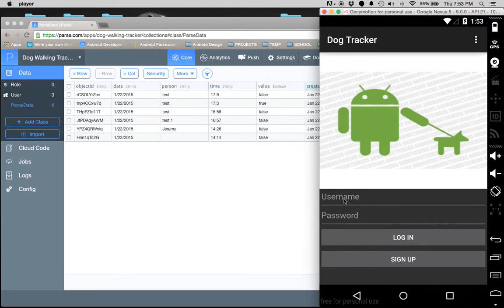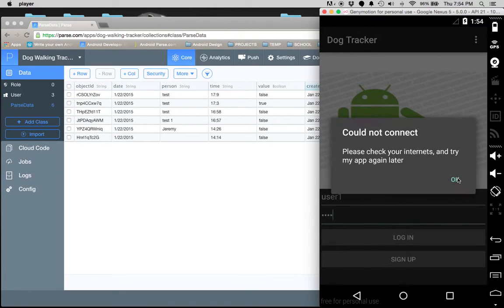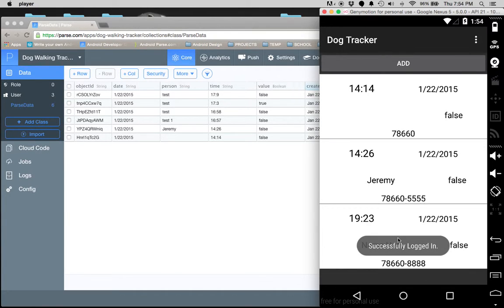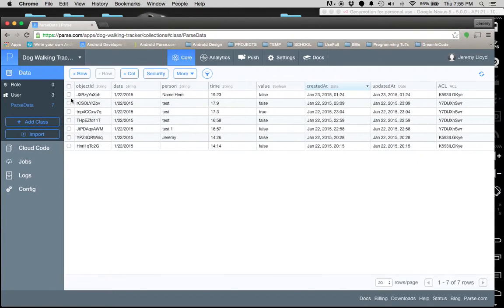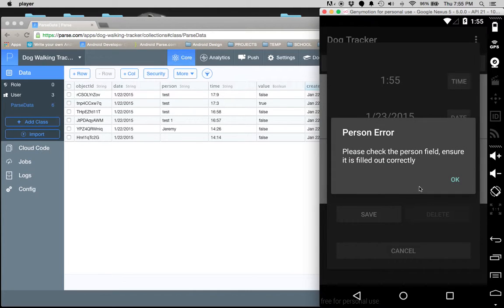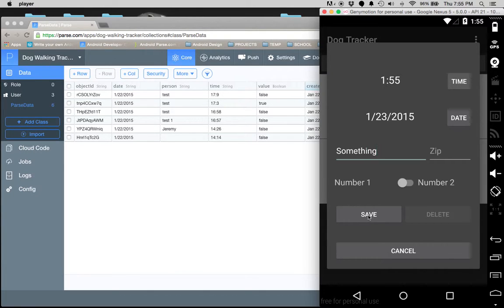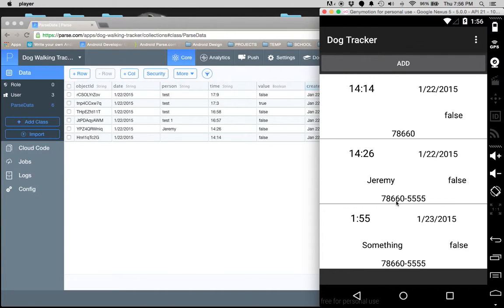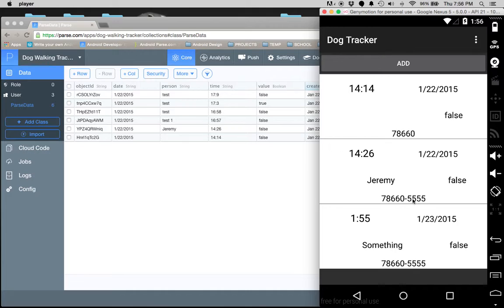Week 3 Video Review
Cross-Platform Week 3 Video